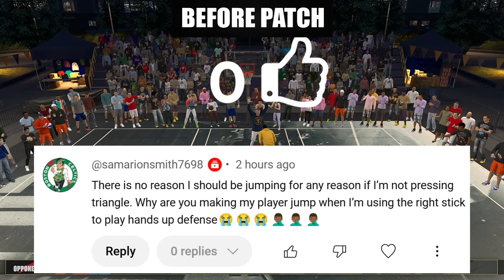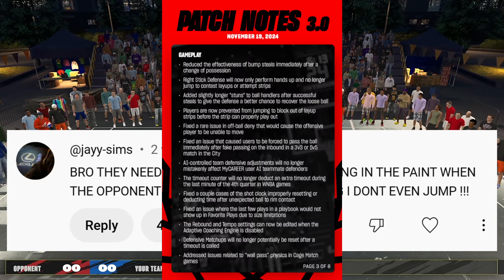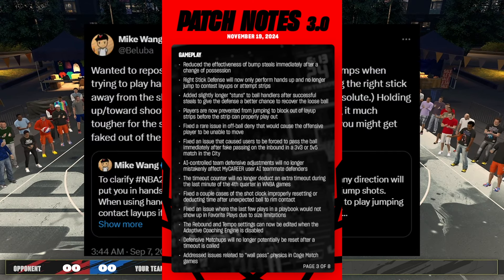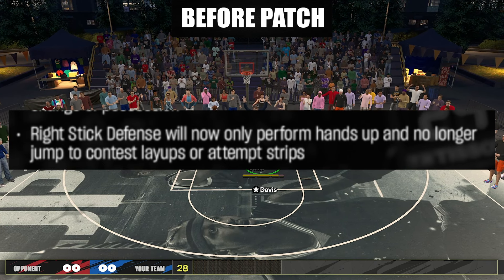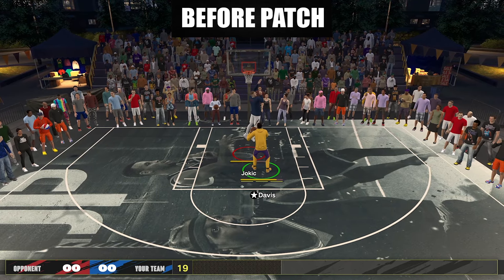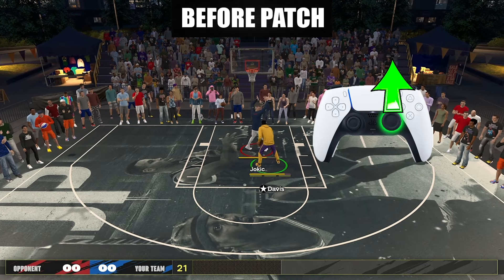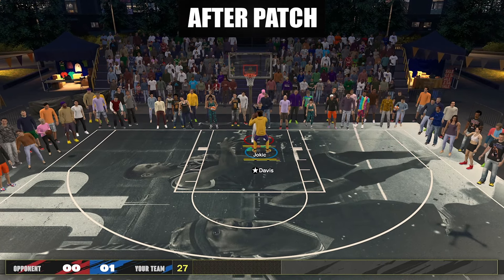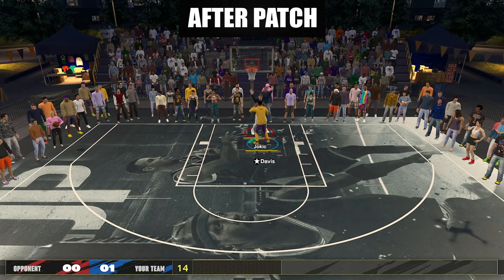BIG PATCH on Interior Defense